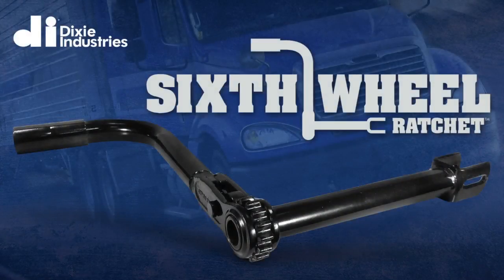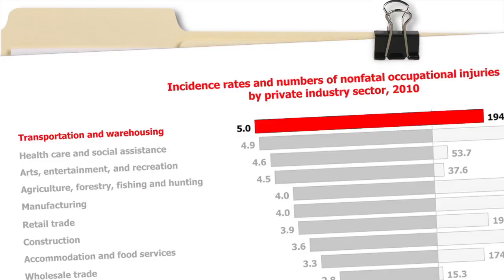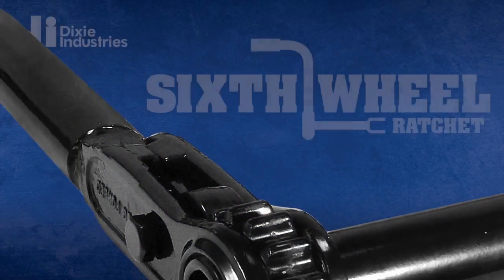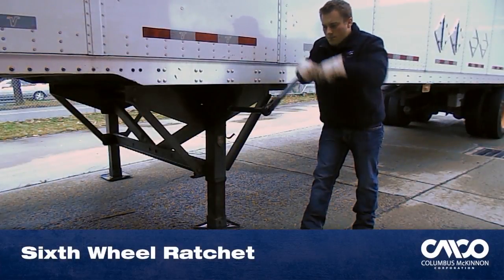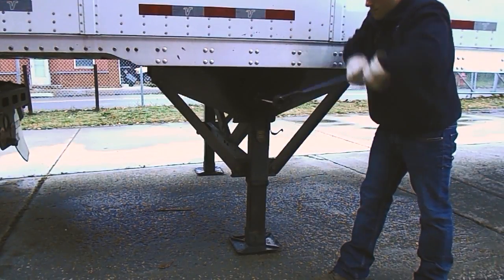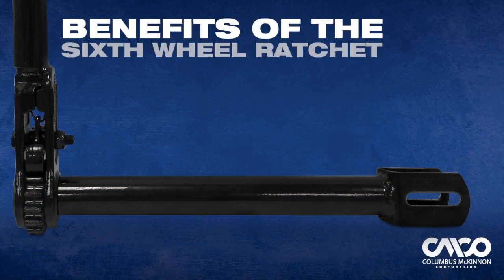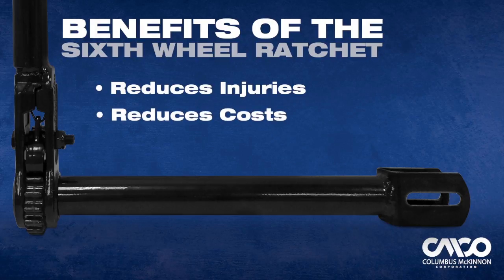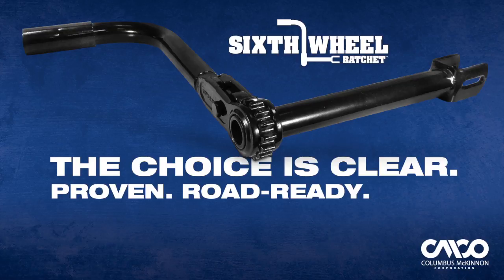Sixth Wheel Ratchet by Dixie Industries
The Sixth Wheel Ratchet by Dixie Industries is the safe and ergonomic alternative to standard S-cranks used to lower tractor trailer landing gear.

Standard S-cranks require a full-circle motion.This puts the operator in unsafe
postures while exerting extremely high forces. The Sixth Wheel utilizes a ratcheting mechanism that allows the operator exert more force while decreasing awkward and unsafe postures.

Ergonomic Analysis of the SIXTH WHEEL® Ratchet
Mark A. Heidebrecht, MSE, ACSM, CEA
Board Certified Ergonomist
Board Certified American College of Sports Medicine

According to the Bureau of Labor Statistics, the trucking industry continues to be among the leading industries for the most lost work days per injury1, 2
Raising and lowering the dolly legs of tractor trailers is one of the most hazardous tasks performed by drivers. When using high gear, forces required to perform this task may exceed 100 lbs with an unloaded trailer and increase significantly as weight is added to the trailer. This force requirement is at the upper limit of average strength capabilities.3,4,5 When individuals are performing tasks at or above their safe strength capabilities, injury risk increases significantly.
The standard crank operates by rotating in a complete circle.
This requires the individual to exert extremely high forces in postures
that are biomechanically inefficient, significantly increasing injury risk.
The Dixie Industries' SIXTH WHEEL ® utilizes a ratcheting mechanism
that allows the individual to position the crank to allow for greater force generation, at all times. Muscles have a range, or an angle, in which
they perform most efficiently. By changing the orientation of the crank, you are able to increase muscular force production and dramatically
decrease awkward postures associated with the task. The Dixie
Industries' SIXTH WHEEL ® eliminates the awkward horizontal
positions, as seen in Image A, where it is difficult generate force
in the direction needed to initiate movement. Also, the ratcheting mechanism enables the use of body weight to exert force on the crank handle, reducing the amount of muscular exertion required.
The standard crank system for raising and lowering the dolly legs presents several ergonomic risks. Using the SIXTH WHEEL ® reduces ergonomic risk factors associated with raising and lowering the dolly legs of tractor trailers.

1 Bureau of Labor statistics, Workplace Injuries and Illnesses, 2002 [2010]
2 Bureau of Labor statistics, Workplace Injuries and Illnesses, 2003 [2010]
3 Nico, D., Haslegrave, C. and Chaffin, D., 2004. Working Postures and Movements, CRC Press, New York
4 Rodgers S., 1986. Ergonomic Design for People at Work, Volume 2, Van Nostrand Reinhold, New York
5 Snook, S.H. and Ciriello, Y.M., 1991. The design of manual handling tasks: revised tables of maximum acceptable weights and forces.
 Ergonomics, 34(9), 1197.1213